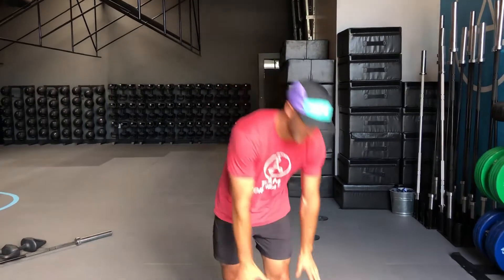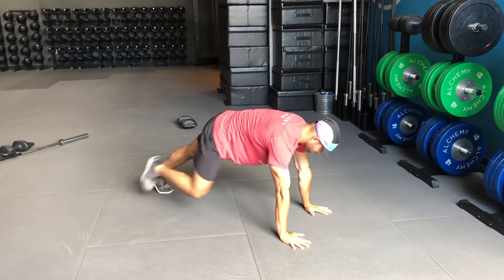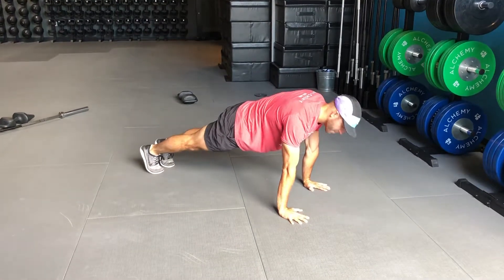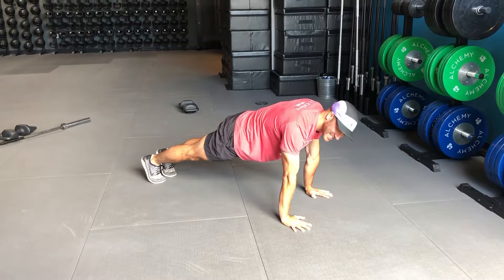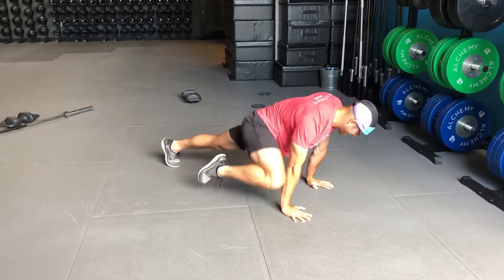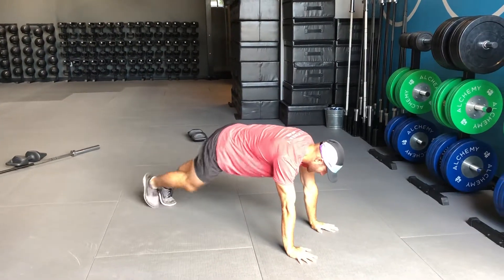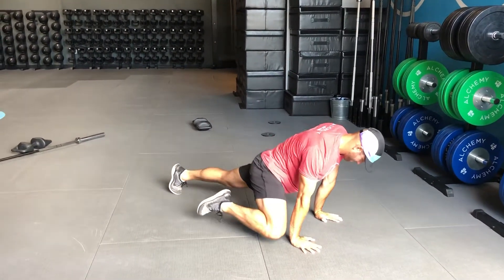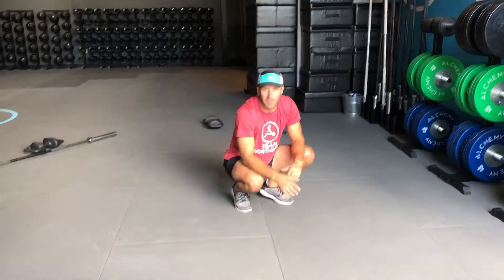Knee Slide Side Plank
Knee Slide into Side Plank